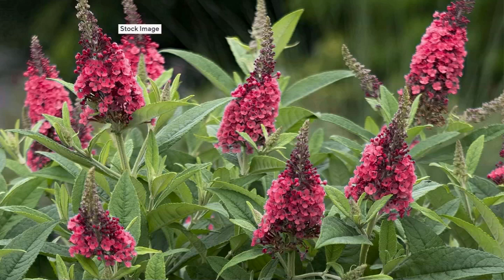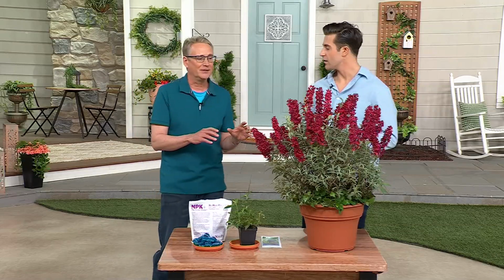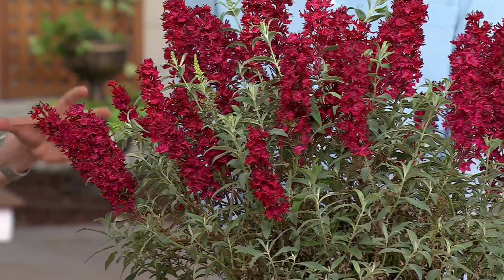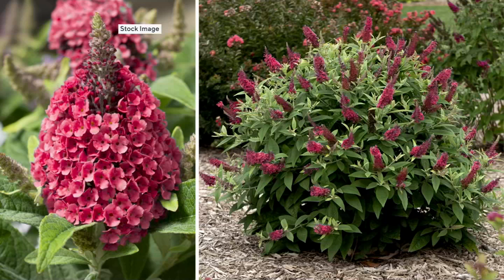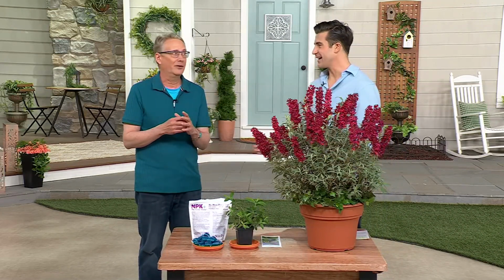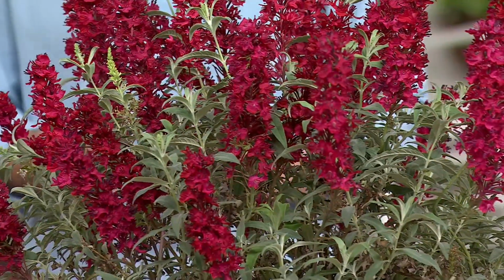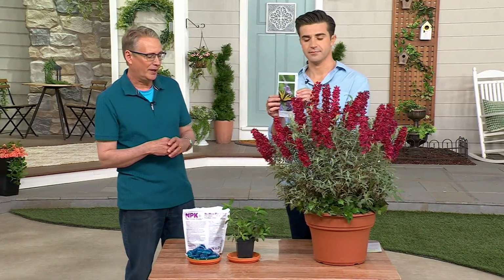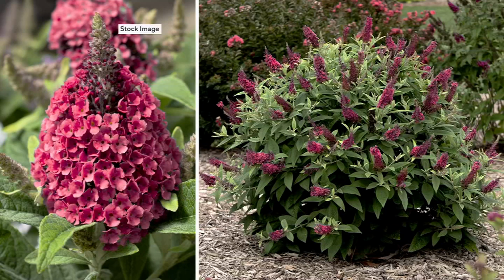Cottage Farms 3-Piece Dapper Red Butterfly Bush Live Plants on QVC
Cottage Farms 3-Piece Dapper Red Butterfly Bush Live Plants

Imagine a garden filled with vibrant, honey-scented blossoms all summer long. The Dapper Red Butterfly Bush not only adds a burst of color but invites butterflies, creating a lively and dynamic outdoor space. Its compact habit makes it perfect for mixed beds or containers on your patio, combining beauty and versatility. From Cottage Farms.